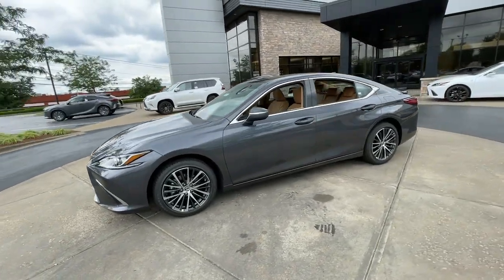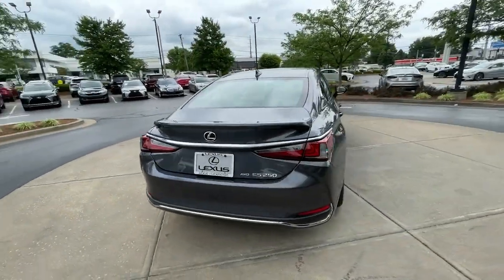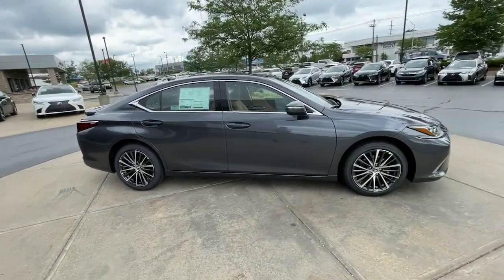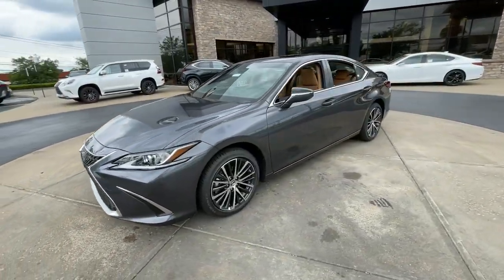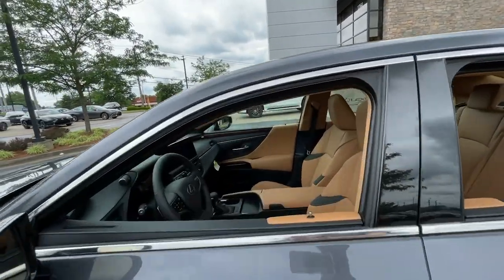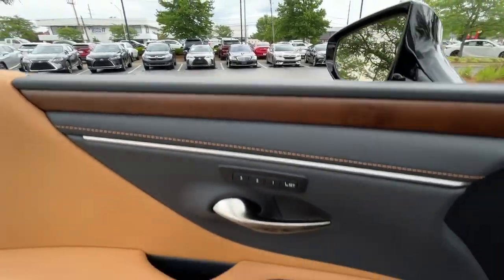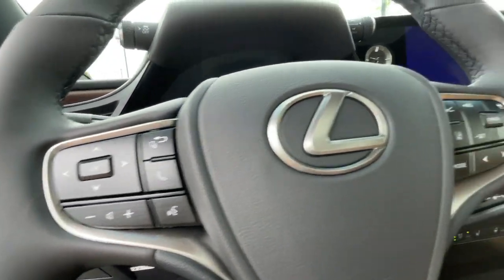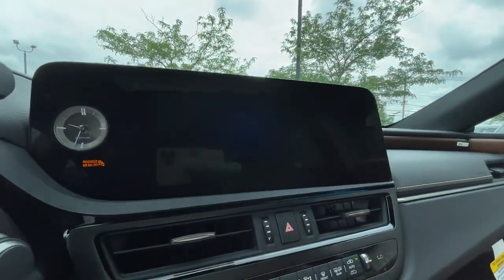2023 Lexus ES Lexington, Wyandotte, Colby, Becknerville, Clintonville, KY X32867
CLOUDBURST GRAY New 2023 Lexus ES  available in Lexington, KY at Lexus of Lexington. Servicing the Lexington, Wyandotte, Colby, Becknerville, Clintonville, KY area.

1264 E New Circle Road

Heated Seats NAV Sunroof Satellite Radio Premium Sound System Back-Up Camera All Wheel Drive WOOD TRIM REAR SPOILER. EPA 34 MPG Hwy/25 MPG City! ES 250 trim CLOUDBURST GRAY exterior and HAZEL(WOOD BROWN) interior CLICK NOW! KEY FEATURES INCLUDE: Sunroof All Wheel Drive Back-Up Camera Premium Sound System Satellite Radio. OPTION PACKAGES: PREMIUM PACKAGE easy enttry (drivers seat) Wireless Charger Windshield Deicer Heated Leather 3-Spoke Steering Wheel Rain Sensing Wipers Power-Folding Outside Mirrors w/Memory auto tilt-down reverse Power Tilt/Telescoping Steering Wheel w/Memory Intuitive Parking Assist w/Auto Braking rear cross-traffic alert Heated & Ventilated Seats drivers seat memory Parking Support Alert/Brake NAVIGATION 12.3 color multimedia touch-screen display DVD 10 speakers Lexus Enform Dynamic Navigation (included for the first three years of ownership) Dynamic Voice Command (included for up to the first 10 years of ownership) and Lexus Enform Destination Assist (included for up to the first three years of ownership) Electrochromatic Rearview Mirror WHEELS: 18 X 8J SPLIT-10-SPOKE ALLOY 2-tone black machined finish Tires: 235/45R18 AS HANDS-FREE POWER OPEN/CLOSE TRUNK kick sensor WOOD TRIM REAR SPOILER ACCESSORY PACKAGE 2 Carpet Trunk Mat (PPO) Rear Bumper Applique (PPO) Key Gloves (PPO) Alloy Wheel Locks (PPO) Cargo Net (PPO). BUY FROM AN AWARD WINNING DEALER: We here at Lexus of Lexington have made it our mission to provide a first class car-shopping experience to our valued customers throughout Lexington Frankfort KY Georgetown KY and Richmond KY. With our vast selection of new and used cars youll have the chance to browse our current inventory in a comfortable stress-free shopping environment. Visit us to take a test drive learn more about financing or service your car and we can assure that youll always be well taken care of! Horsepower calculations based on trim engine configuration. Fuel economy calculations based on original manufacturer data for trim engine configuration. Please confirm the accuracy of the included equipment by calling us prior to purchase.